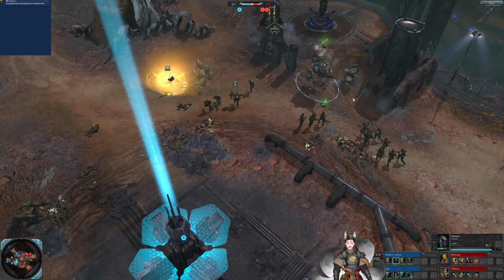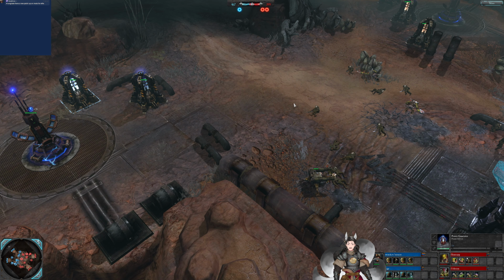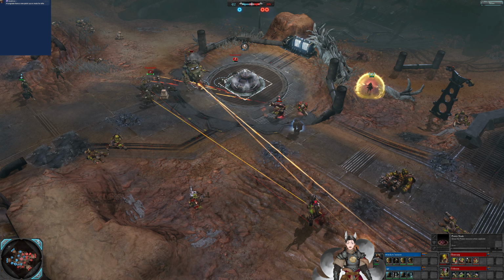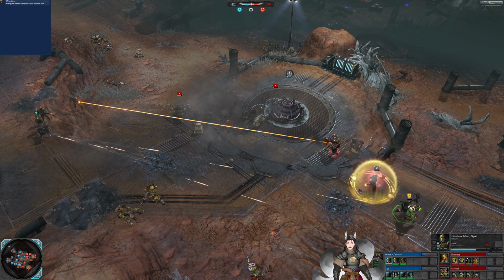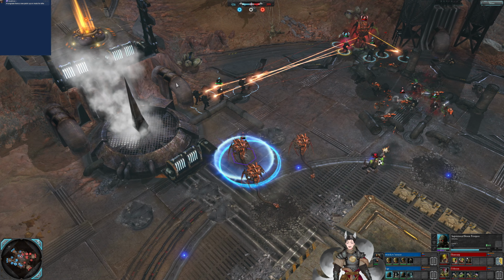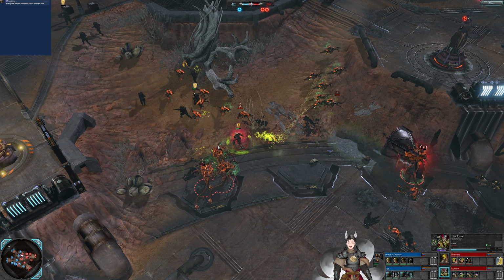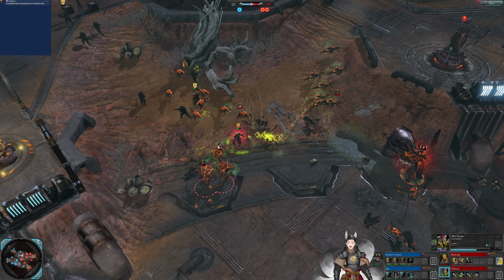Zerocry, Ligt vs [Foreign Name], L'Alerion || Dawn of War 2: Elite Mod Replay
Dawn of War 2: Elite Mod Replay